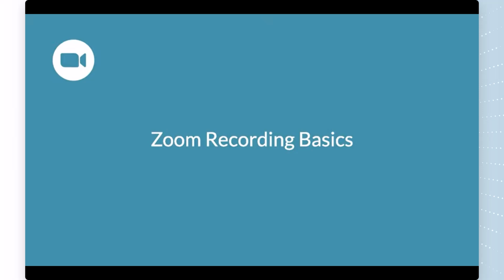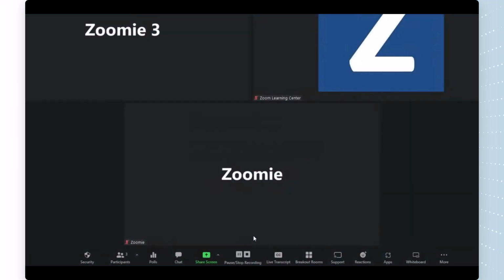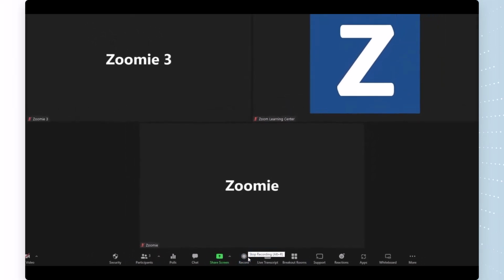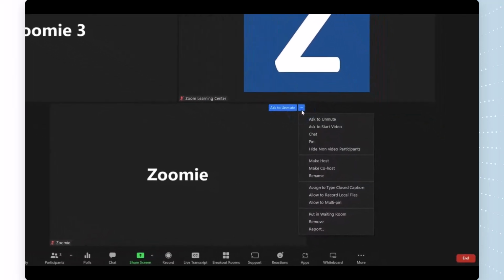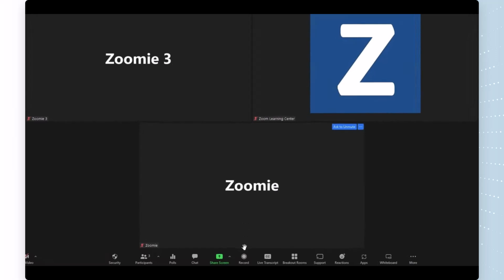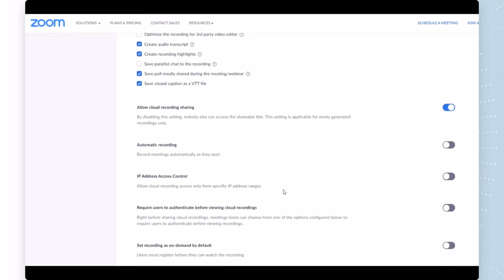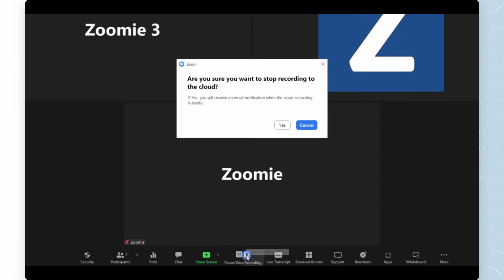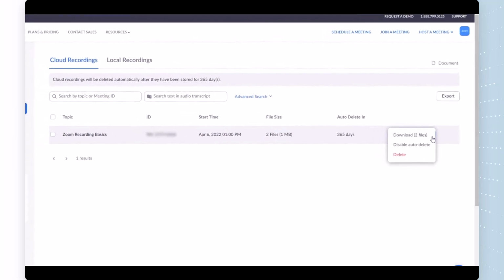ZOOM Recording Basics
Learn your Zoom recording options and how to use them. Extracted from Zoom (University of Valencia license).

-Introduction
-Recording Locally on your Computer
-Recording to the Cloud